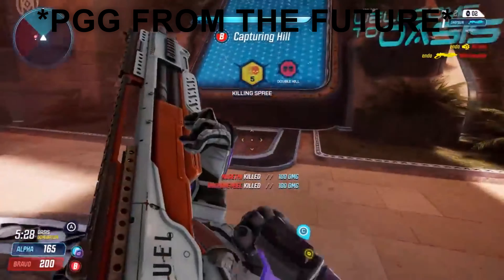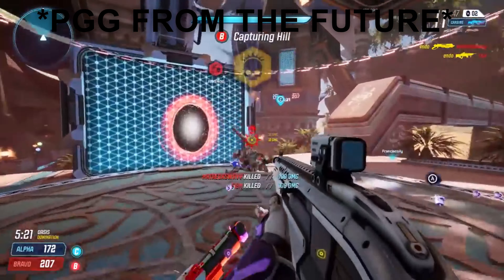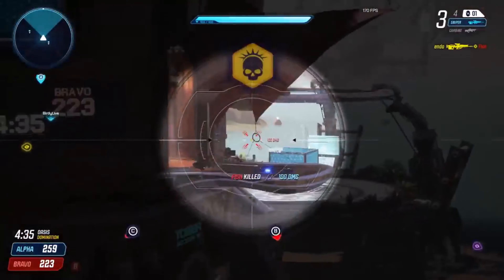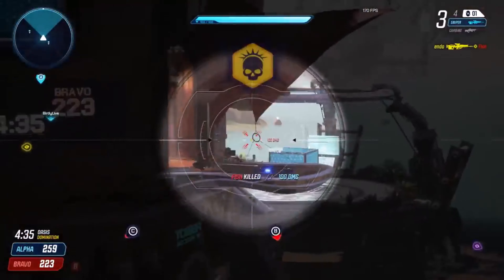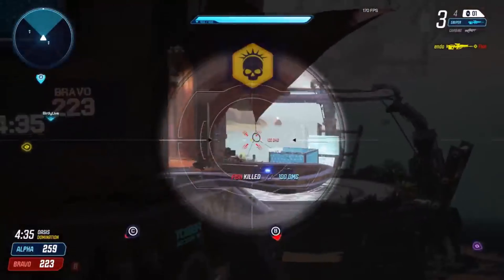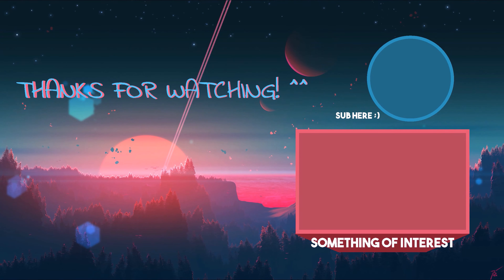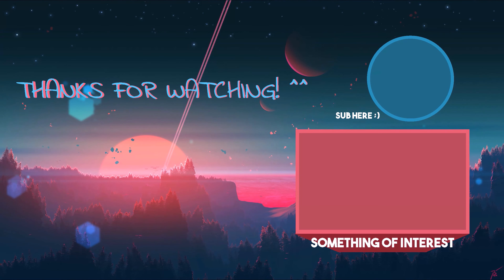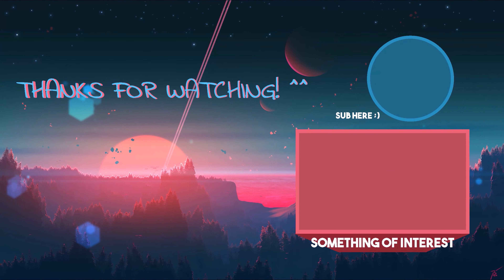Splitgate | A Simple Review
Splitgate is a game that's been out for a while, and is really, REALLY fun! So, after receiving some requests for a video on it, decided to answer ;)